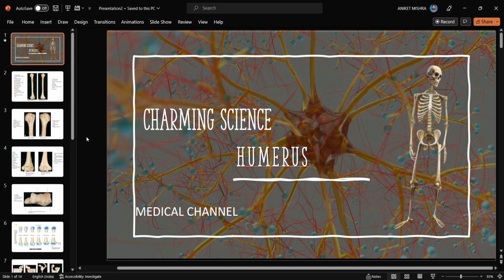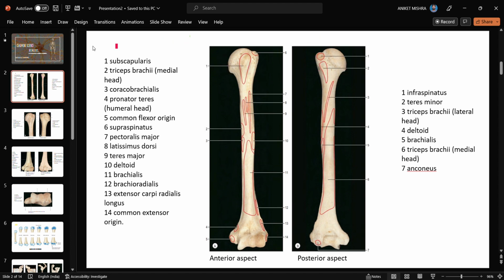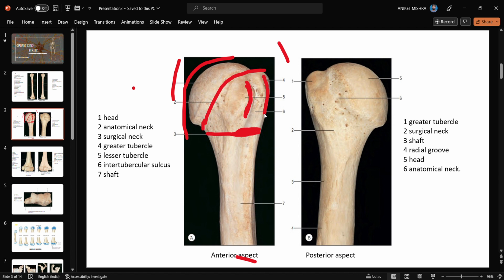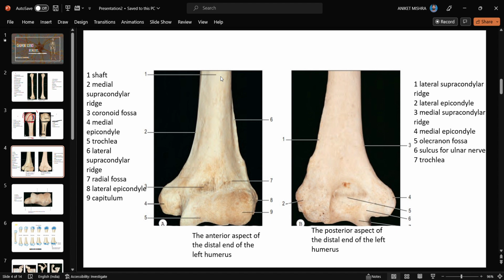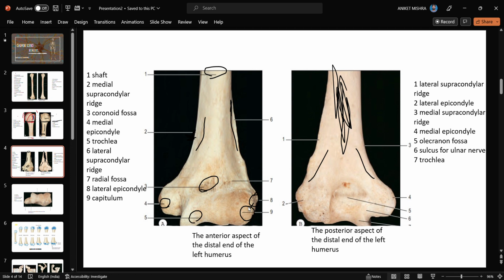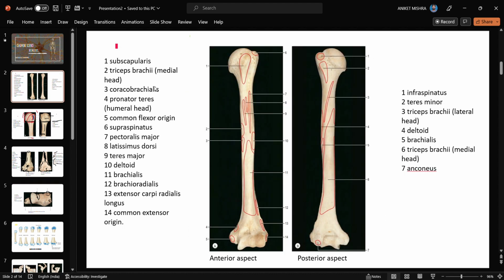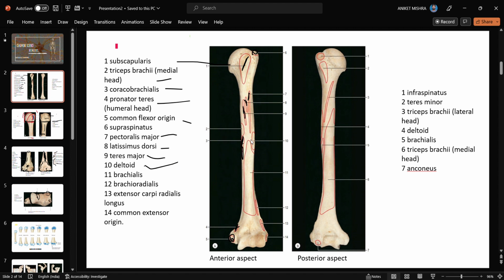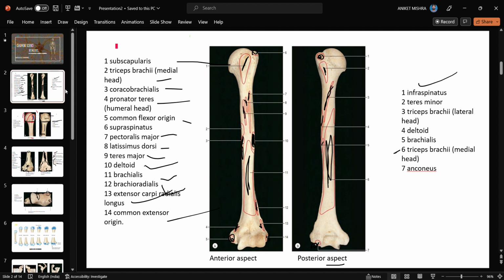Anatomy Of HUIMERUS bone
"Welcome to ‪@animishketra330‬  Charming Science! In this video, we dive deep into the anatomy of the HUMERUS  bones—the essential structures that give strength and flexibility to your hands. Learn about their unique shape, structure, and function, and discover how they connect with the ELBOW and SHOULDER to make complex hand movements possible. Whether you’re a student, a healthcare professional, or just curious about how your hands work, this video breaks down everything you need to know in a clear, engaging way.